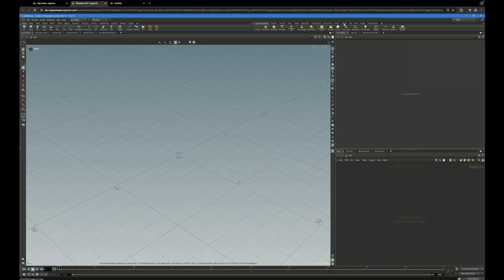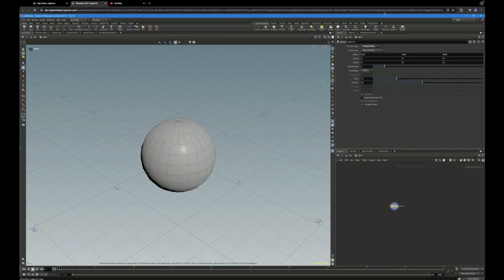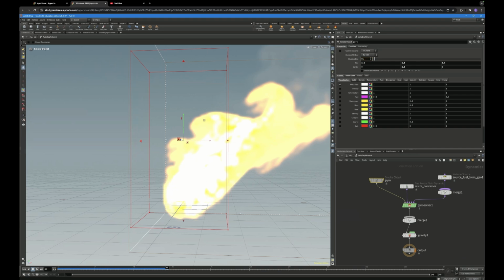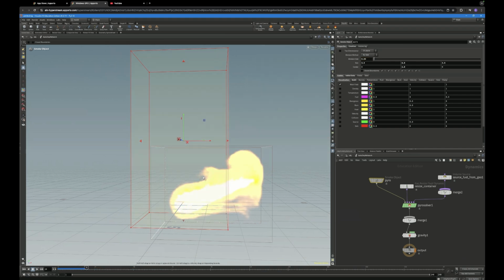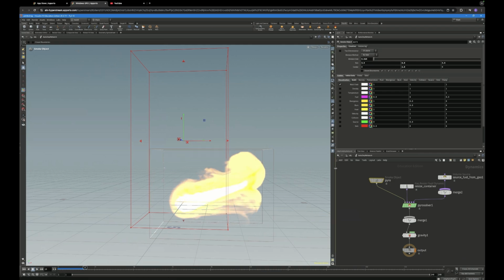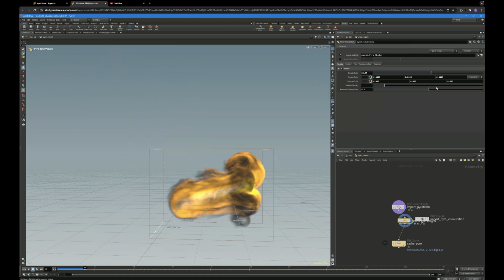Fire point velocity || Houdini FX Tutorial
Create some interesting fire fx with the point velocity node!